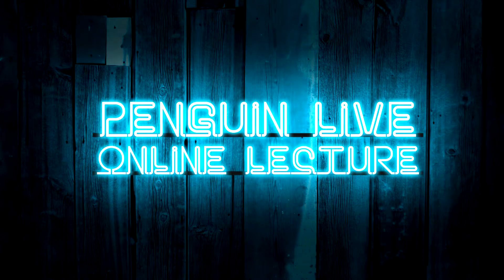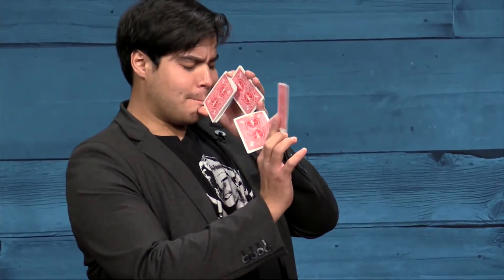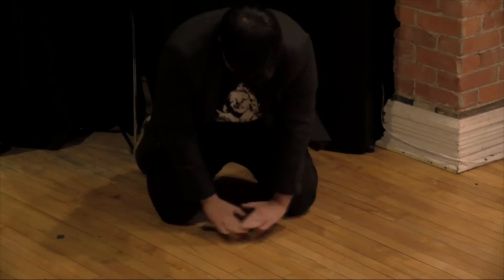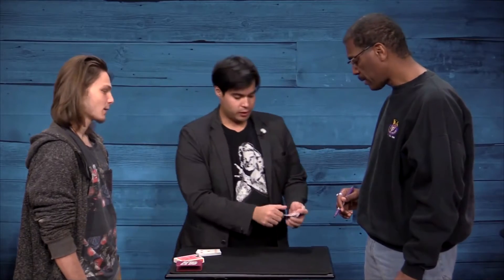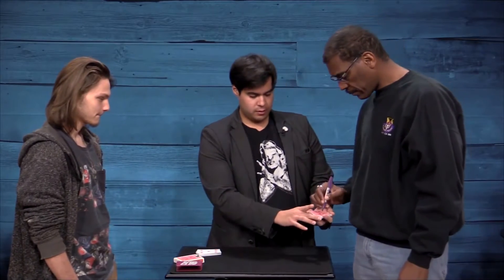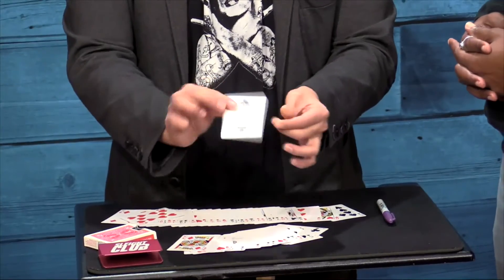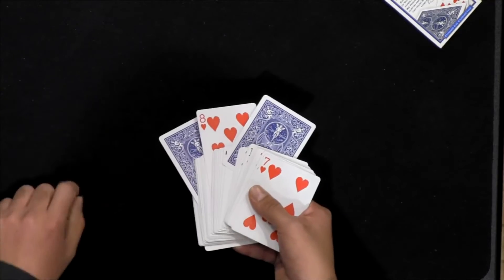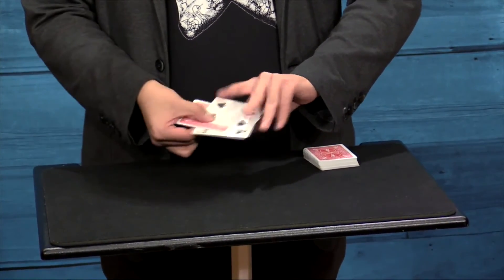Chris Mayhew Penguin LIVE 2